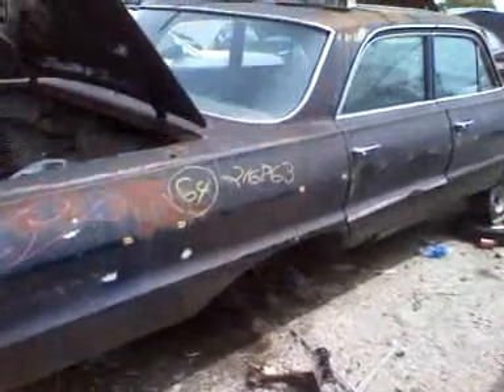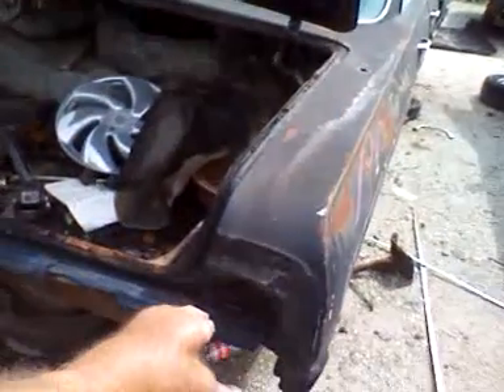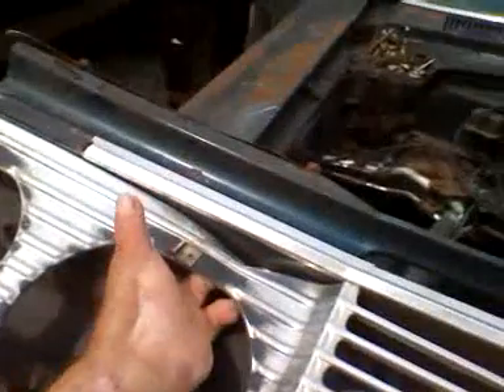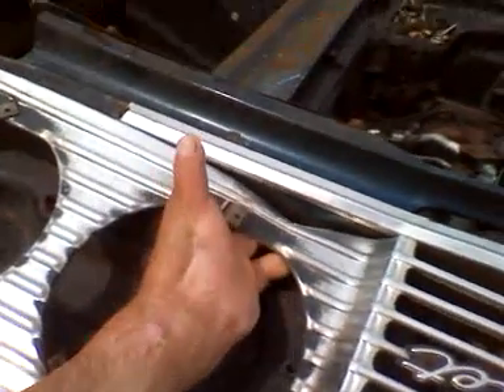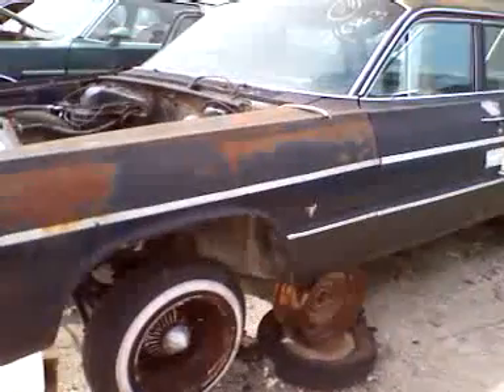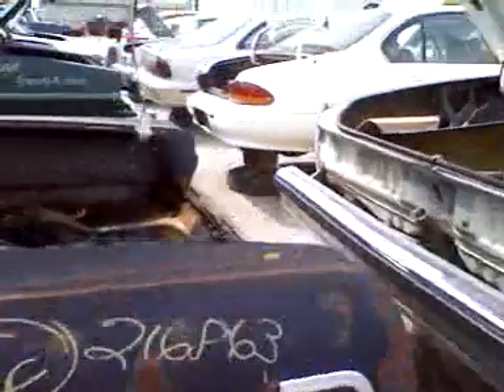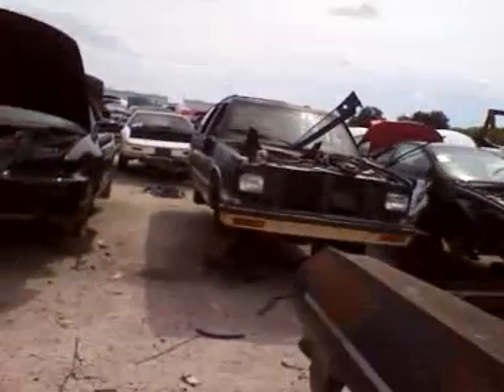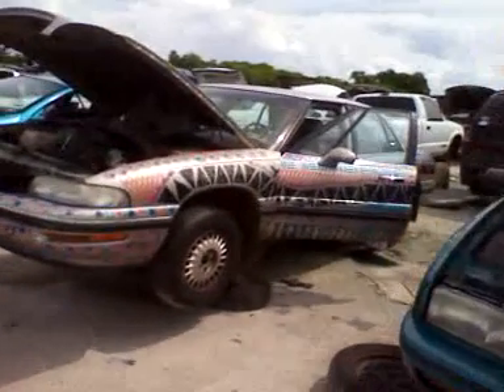FLORIDA SALVAGE YARD